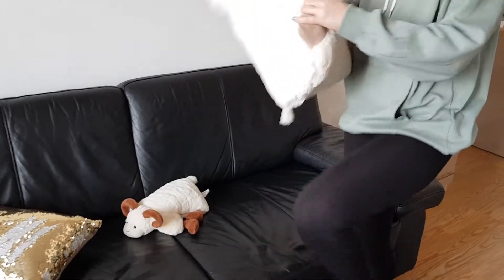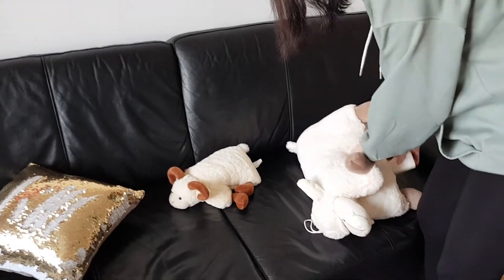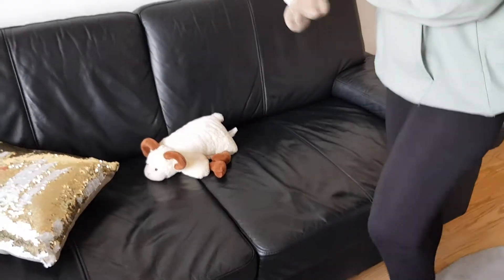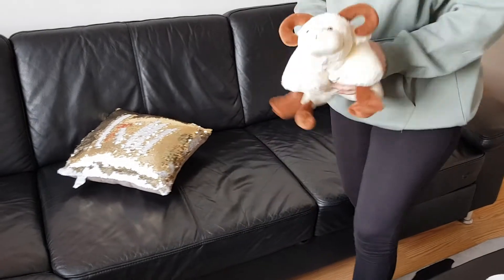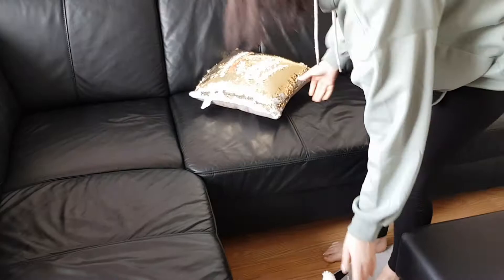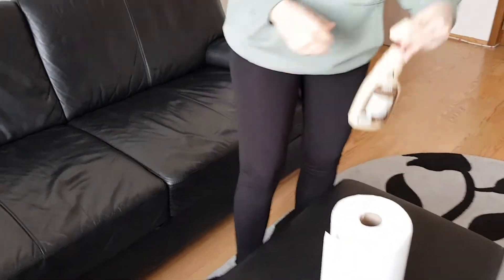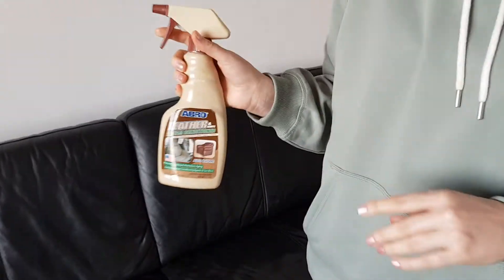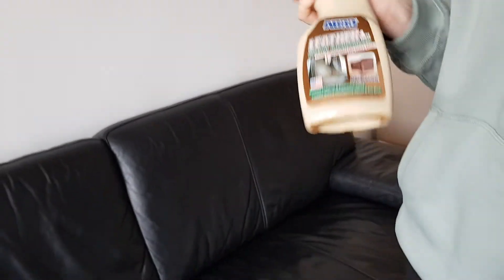Cleaning my couch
Cleaning my leather couch after my sister messed it. Leather couch and little kids doesen't match. I accuse her but I was worse then her I think that if my family dig in the back yard they will find even now broken glass.